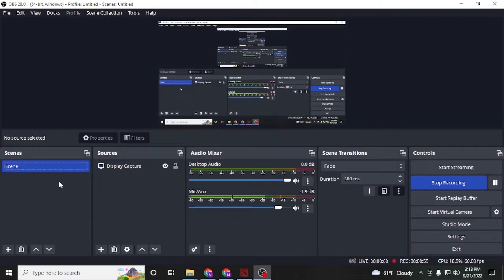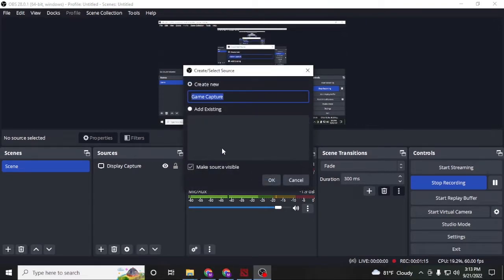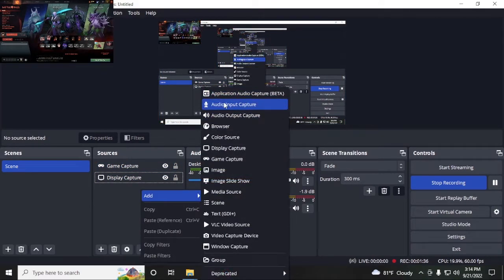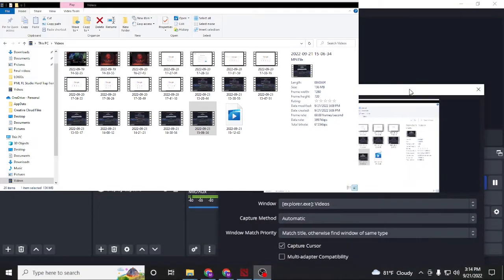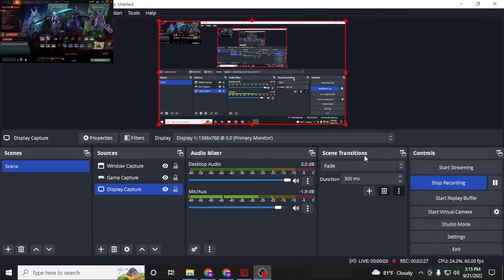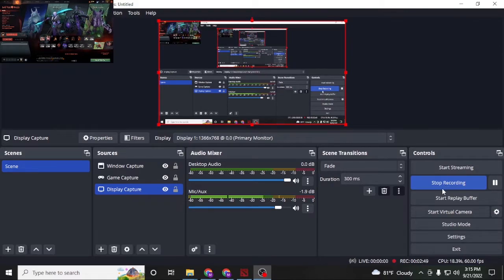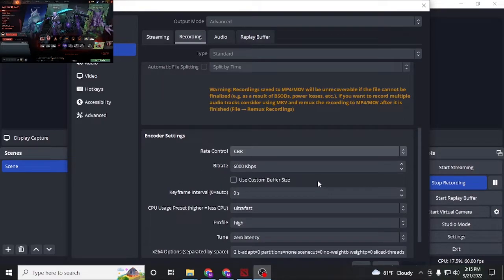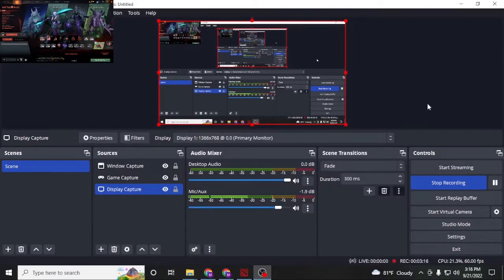How to Setup OBS Studio For Recording? Setup OBS Studio For Screen Recording | OBS Tutorial 2022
Learn how to set up obs studio for recording on your pc. You easily set up your obs studio for screen recording even with a low-end pc. This video will show you how to set up obs studio for screen recording with quick and easy steps. And with some tricks and tips, you can apply them to lessen your lagging problem. So, watch till the end for all the steps to set up your obs studio for recording this OBS tutorial video in 2022.